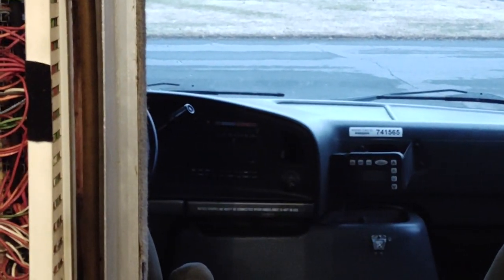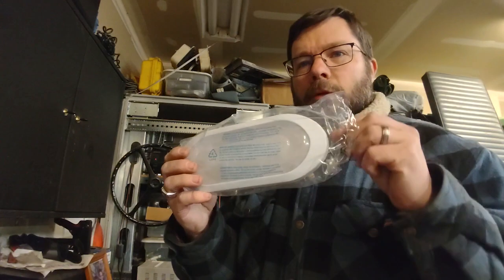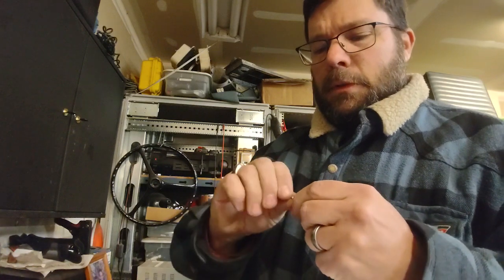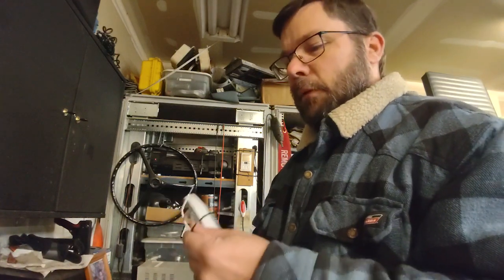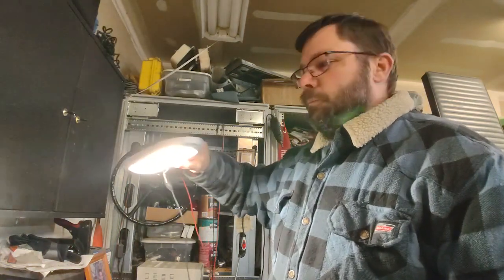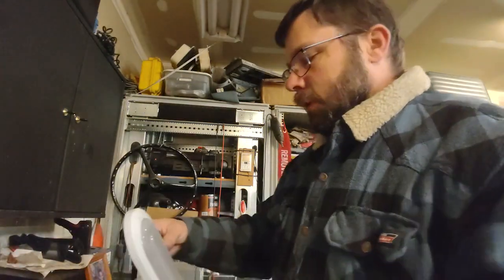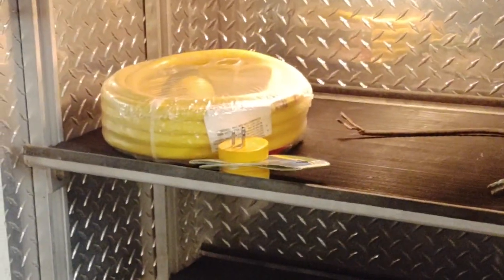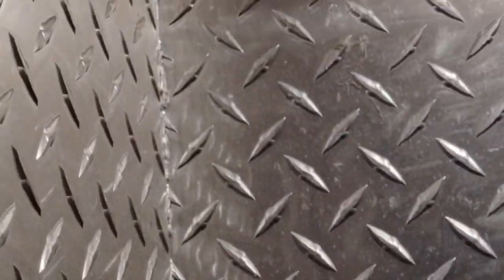Installing LED lights in the Ambulance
This video is from an installation we did several months back, we did a rough edit then got sidetracked, so here is the rough cut.  If there is enough interest we may re edit it.